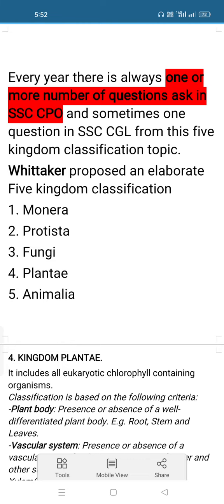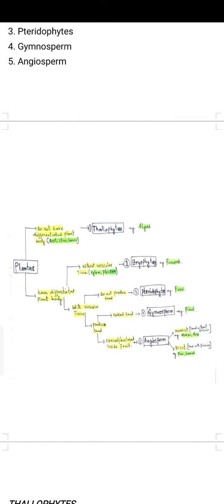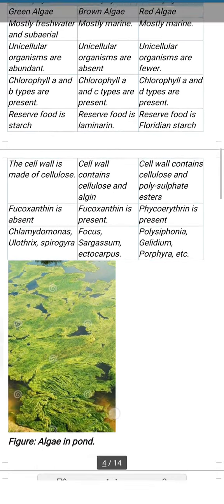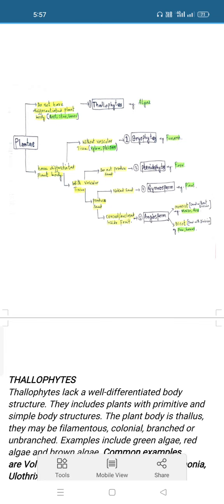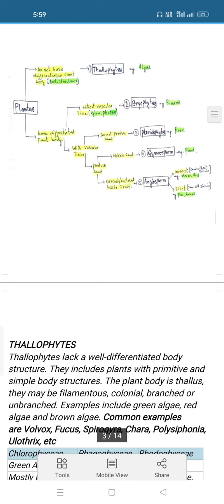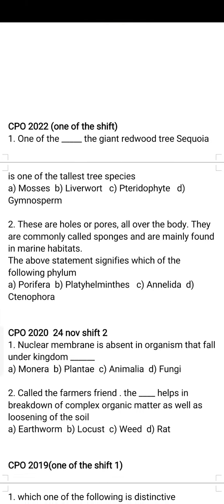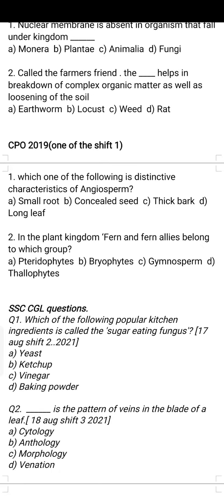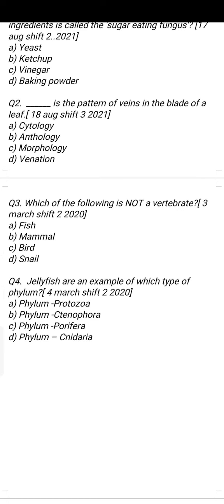2 questions comes every year in SSC(CPO & CGL) exam from this topic!!watch the full video for proof!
SSC GK Section- make it simple with HRIIVIO JAMES